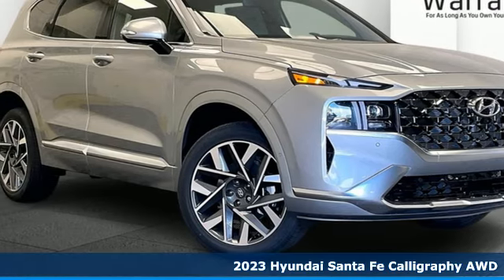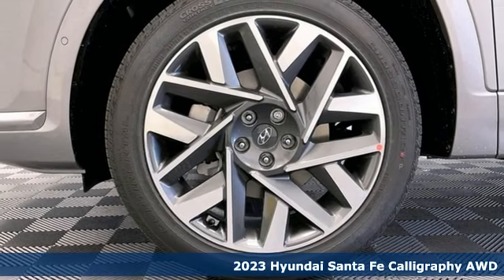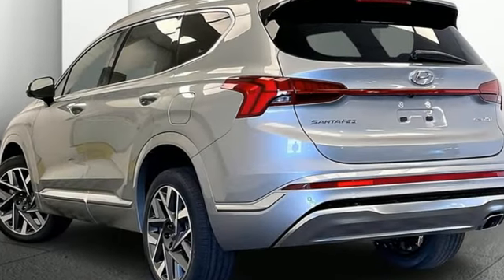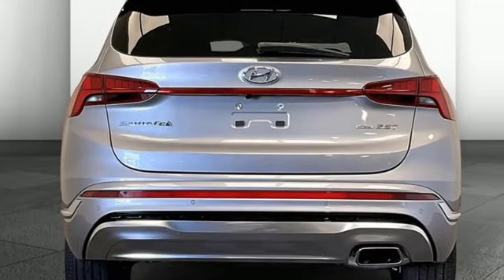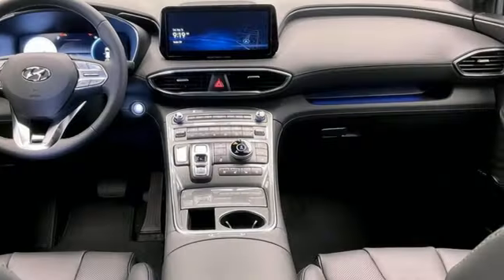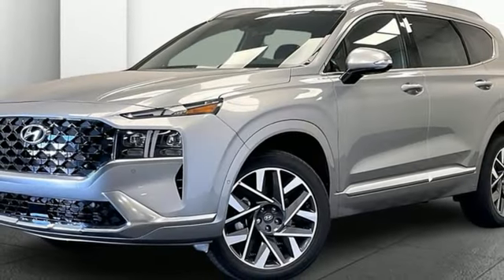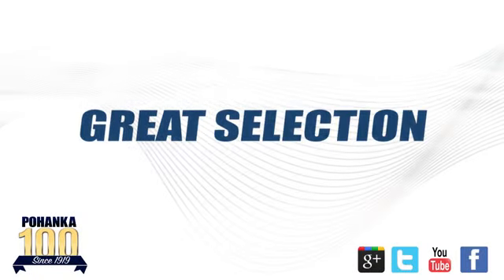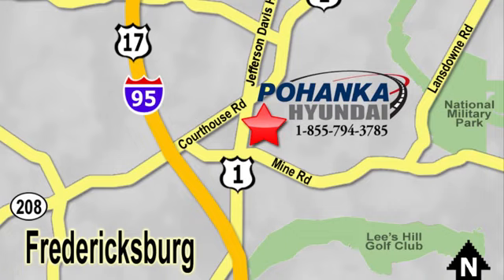2023 Hyundai Santa Fe Calligraphy: Luxury Redefined! santafe - SOLD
SOLD - We're thrilled to introduce you to the 2023 Hyundai Santa Fe Calligraphy – a premium SUV that's redefining luxury and pushing the boundaries of style and performance.

What to Expect:

Exquisite Design: The 2023 Santa Fe Calligraphy boasts a stunning exterior design that blends elegance with a touch of athleticism. We'll take you through its bold front grille, LED lighting, and distinctive Calligraphy-specific styling elements.

Luxurious Interior: Step inside the cabin, and you'll be greeted by a world of luxury. We'll showcase the premium materials, impeccable craftsmanship, and attention to detail that elevate the Santa Fe Calligraphy's interior to a whole new level.

From the expansive touchscreen infotainment system to the advanced driver assistance features, we'll explore how technology enhances your driving experience.

Smooth and Efficient Performance: Discover Santa Fe Calligraphy's performance capabilities, including its choice of powerful engines and refined ride quality. We'll break down the driving dynamics and fuel efficiency to help you make an informed decision.

Spacious Comfort: Whether you're on a road trip or running errands around town, Santa Fe Calligraphy offers spacious and comfortable seating for you and your passengers. We'll highlight the interior space and cargo capacity.

Hyundai SmartSense: Safety is a top priority, and the Santa Fe Calligraphy comes equipped with Hyundai's advanced SmartSense suite of safety technologies. We'll discuss how these features provide peace of mind on the road.

Calligraphy Exclusive Features: Learn about the exclusive features and upgrades that come with the Calligraphy trim, making it the pinnacle of luxury within the Santa Fe lineup.

Join us as we delve deep into the 2023 Hyundai Santa Fe Calligraphy, showcasing why it's a standout choice in the competitive SUV market. If you're in the market for a vehicle that combines elegance, performance, and advanced technology, you won't want to miss this review.

📢 Share your thoughts and questions in the comments below, and be sure to hit that subscribe button and ring the notification bell to stay up-to-date with all things automotive on our channel! 🚘🌟